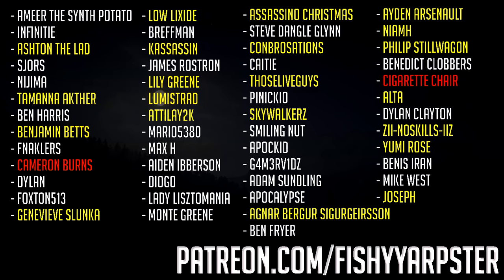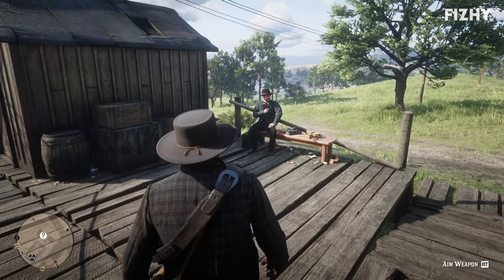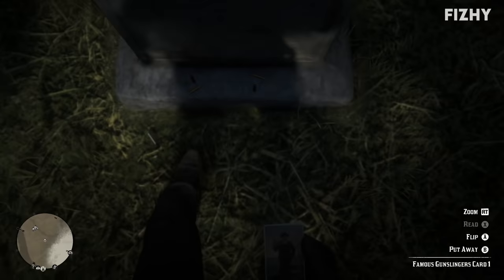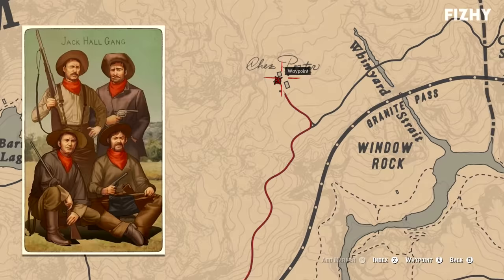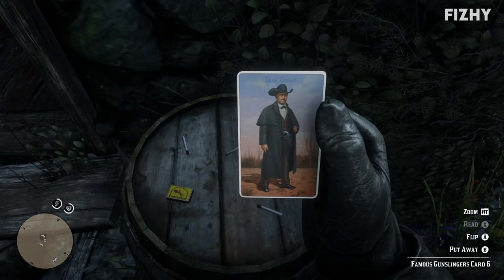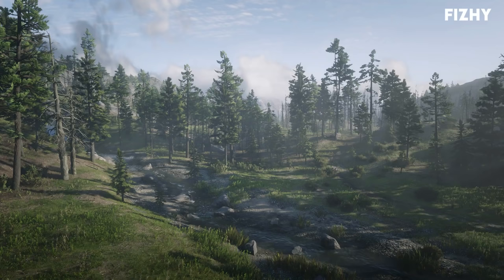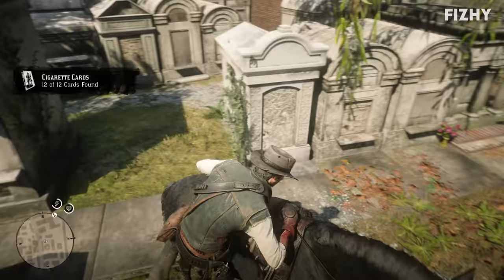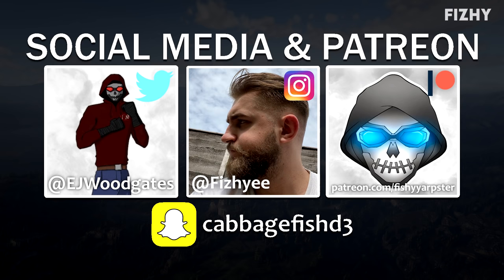Famous Gunslingers Cigarette Cards - Red Dead Redemption 2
Intro & Context - 0:00
Frank Heck - 3:59
Otis Miller Boys - 5:05
Jack Hall Gang - 6:13
Butcher Bros - 6:49
Flaco Hernandez - 7:16
Slim Grant - 8:05
Landon Ricketts - 8:40
Black Belle - 9:19
Billy Midnight - 9:55
Emmet Granger - 10:37
Jim "Boy" Calloway - 11:57
Bart Love - 12:55
Mailing the Cards - 13:17
Outro - 13:48